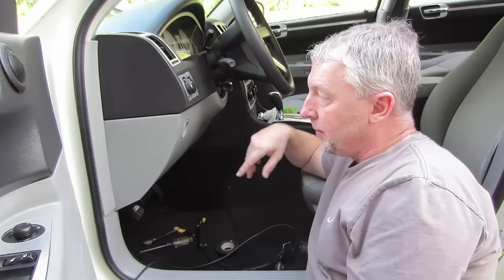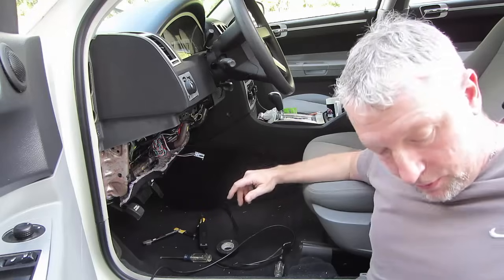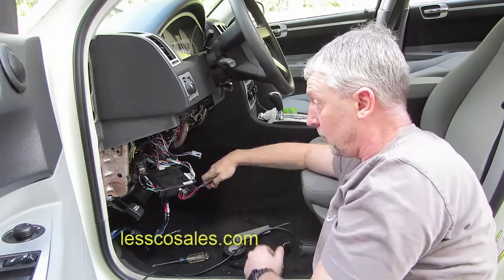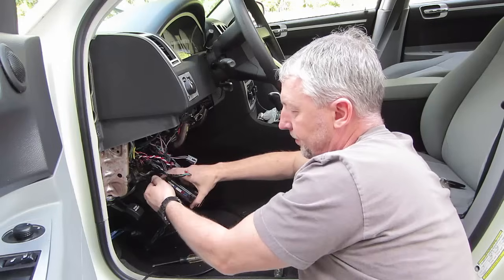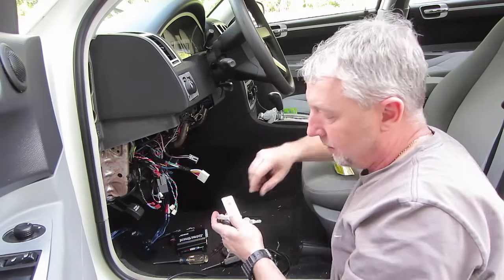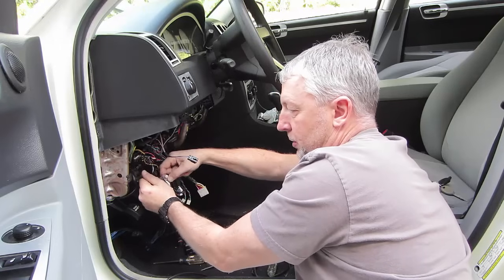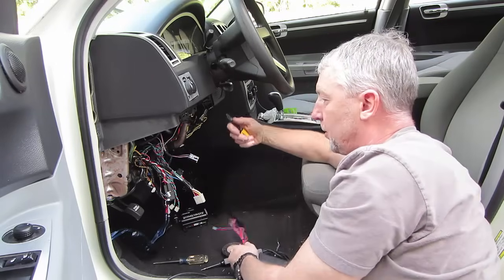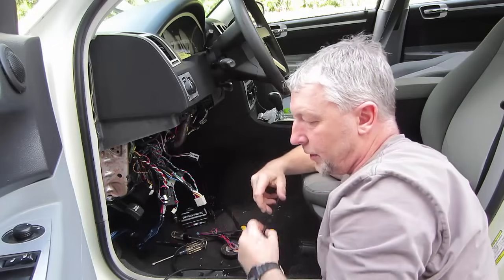Tips for removing a car alarm system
If you're about to remove a car alarm system, Watch this before you do so you'll know what to look for and maybe some things to avoid doing to get a good result.

There are few things more embarrassing (or more annoying, if it’s a neighbor’s car) than a car alarm that won’t shut off. There are a number of reasons that a car alarm won’t turn off, and a few different methods you can use to silence the shrieking – and end the embarrassment.
Part 1 of 1: Turning off a car alarm

Materials Needed

    Needle nose pliers (or a fuse-pulling tool)
    Owner’s manual

Step 1: Familiarize yourself with the alarm. While it may not seem to be the ideal time to be reading your owner’s manual, in many cases user error is the problem. Verify you are following the correct procedure to shut the alarm off.

Step 2: Start the car. Put the key in the ignition and try to start the car. Almost all alarms, both factory installed and aftermarket systems, will shut off and reset when the car is started.

person putting key into drivers side door

Step 3: Use your key to unlock the driver’s door. This will usually turn off and reset the alarm. In the event that the driver’s side door is already unlocked, lock the door and then unlock it again.

person pulling fuse out of fuse box

Step 4: Pull the fuse. A factory-installed alarm will have a fuse in the fuse box; pull the fuse to cut the circuit and shut down the alarm.

Look for the fuse box on the left hand side of the steering column. Fuse boxes usually have a fuse diagram on the lid of the fuse box.

Most alarm fuses have an alarm label on them. If the fuse is not labeled, consult your owner’s manual for the location of the alarm fuse.

    Tip: Some vehicles have multiple fuse boxes - check your owner’s manual for the location of the various fuse boxes.

Remove the fuse. If the alarm shuts off, you have pulled the correct fuse. If the alarm doesn’t shut off, re-install the fuse and try another one until you find the correct fuse.

Once the alarm has shut down, reinstall the fuse and see if this resets the system. If the alarm starts up again, it is time to bring in a pro to repair it.

If the alarm system is an aftermarket item, look for the fuse in the engine compartment. Consult the owner’s manual if you cannot locate the fuse.

person disconnecting black negative terminal

Step 5: Disconnect the battery. This is a last resort, as it will reset all of the electrical systems in the vehicle and your vehicle will not start until the battery is reconnected.

Disconnect the negative terminal (the black one) from your battery. The alarm should shut off immediately.

Wait a minute or two and reconnect the battery. Hopefully, the alarm has reset and will not start up again. If it does, try removing the battery cable again.

    Tip: If this does not work, leave the battery cable disconnected and contact a mechanic or alarm installer to repair the system.

Step 6: Maintain your key fob. Most modern cars use a key fob to lock and unlock the doors and shut off your alarm. Unfortunately, the fob will not work if the batteries are dead, or it is simply not working.

    If you need to press the unlock or lock button of your fob a number of times before it works the battery is probably going dead and should be replaced. A malfunctioning fob should be replaced as soon as possible.

Hopefully, if you’ve tried the above steps, the alarm has stopped shrieking and all of the dirty looks from the neighbors have stopped. If it was necessary to unhook the battery to stop the alarm, a professional mechanic, such as one from YourMechanic, should inspect the entire system to make sure everything works normally.